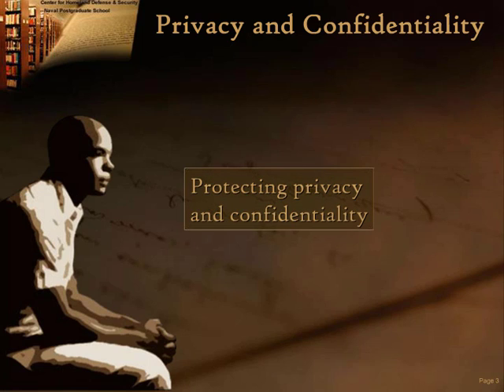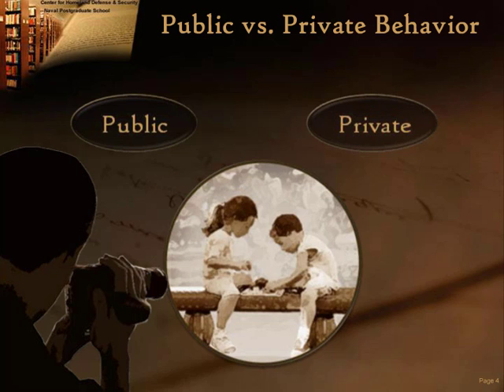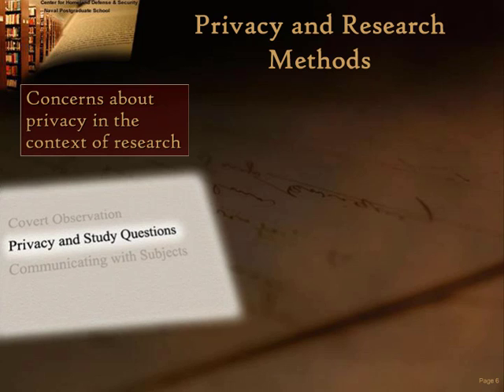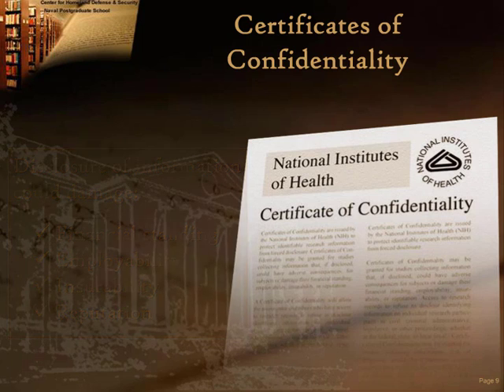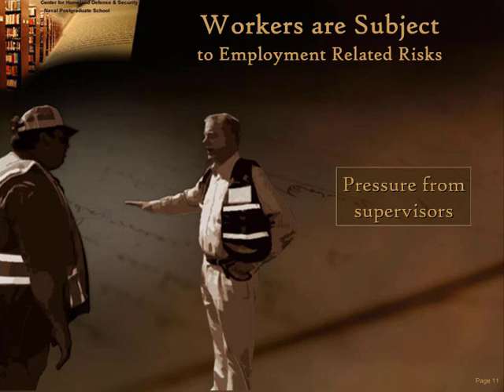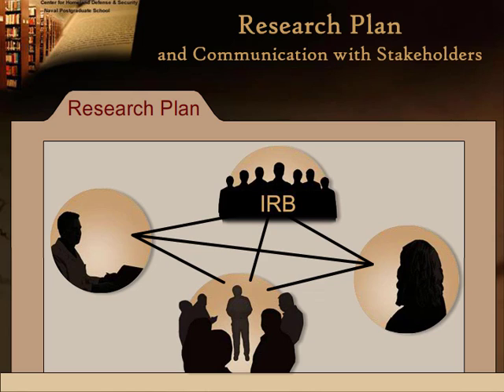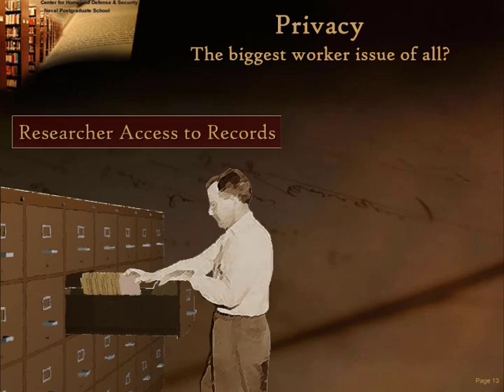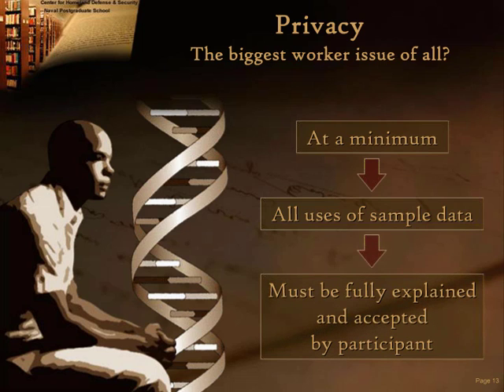Ethics in Research Involving Human Subjects: Part 2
Privacy/Confidentiality and Vulnerable Population

Lauren Wollman.

Module 2 of a 3 part series.  The importance of protecting the privacy of research subjects and ensuring confidentiality of research data is widely acknowledged. Confidentiality procedures allow subjects to decide what measure of control over their personal information they are willing to relinquish to researchers. This module details the distinction between public and private information and introduces the investigators and IRB’s (Institutional Review Boards) that make judgements about what is private, based on their knowledge of the population, and the context in which the research will take place. Several concerns about privacy in the context of research are defined, including covert observation, privacy and study questions, and communication with subjects. Once these concerns have been addressed, it is vital to lay out a research plan that contains the following components: an objective hypothesis and end-point; a locale-sensitive method of conducting research; a scientifically meritorious protocol; and IRB approval.